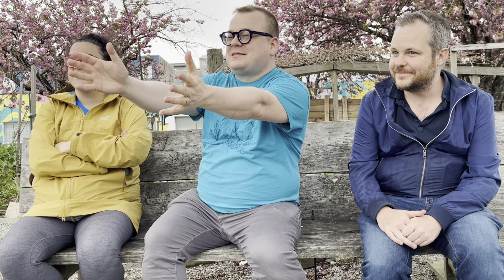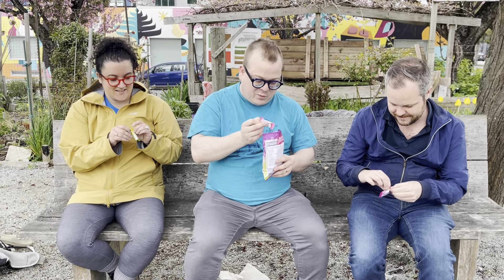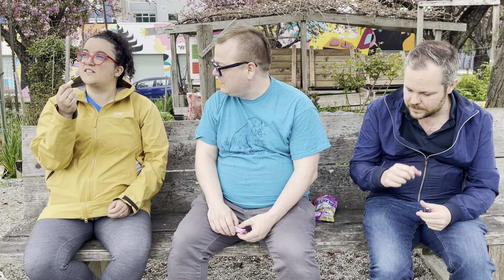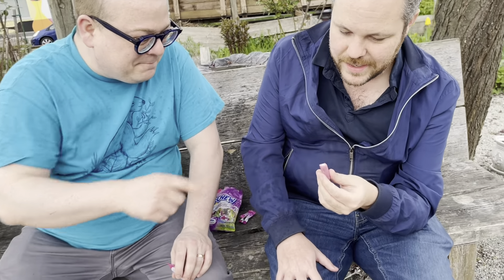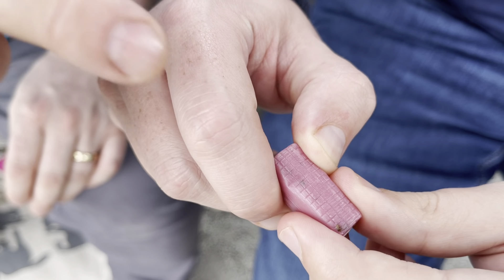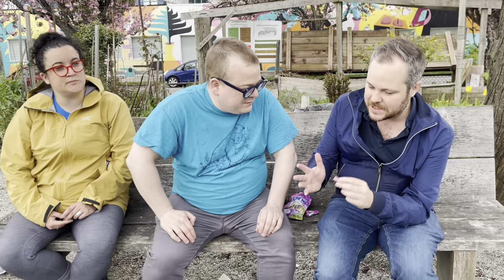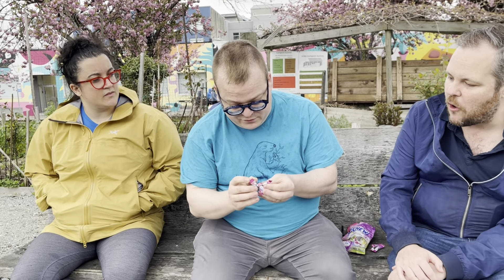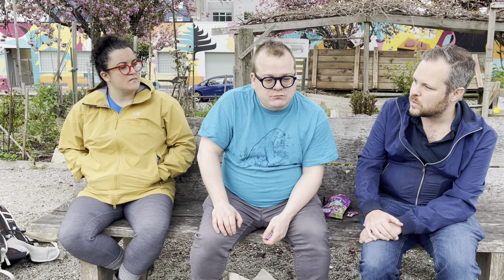Hi Chew: Superfruit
Justin and Isabel join us to try some high-flying hi chews! Will they cure what ails us?

Thanks once more to our unreliably wonderful producer, Gerald!